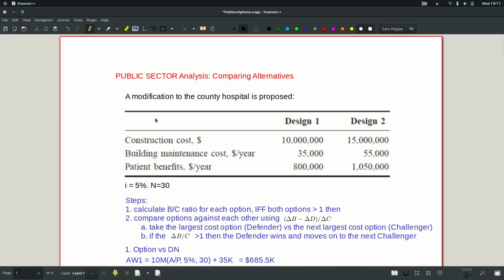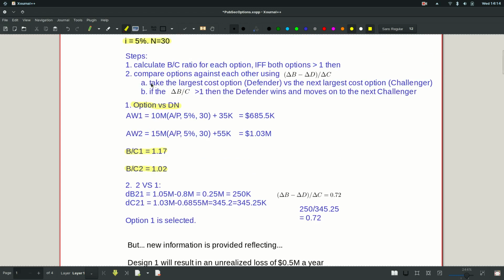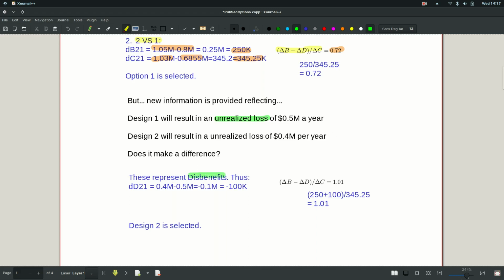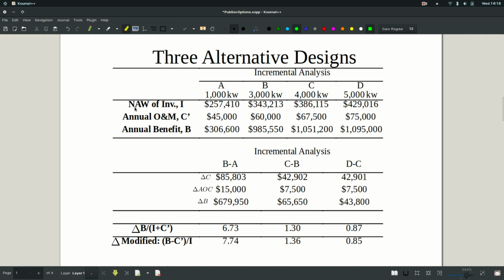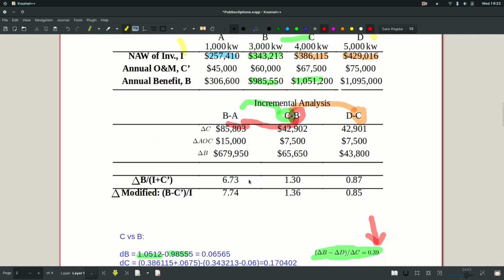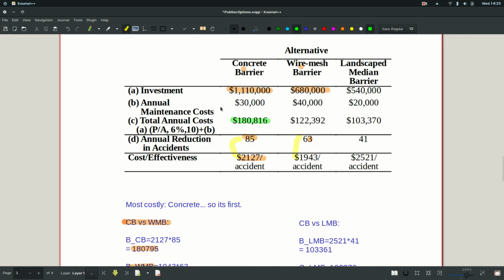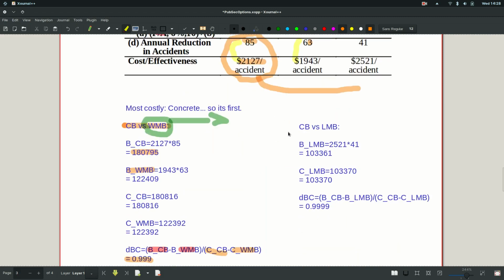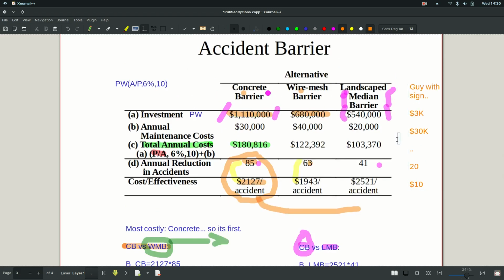Public Sector Engineering Economics Part 2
Public Sector decision making by comparing options against each other using cost-benefit analysis